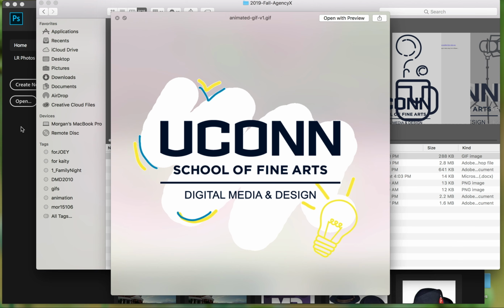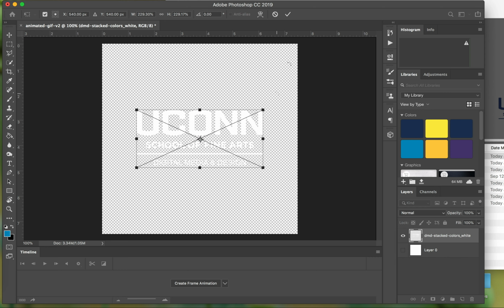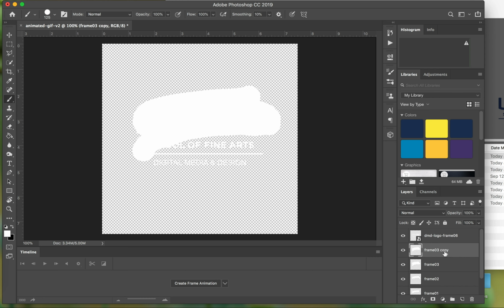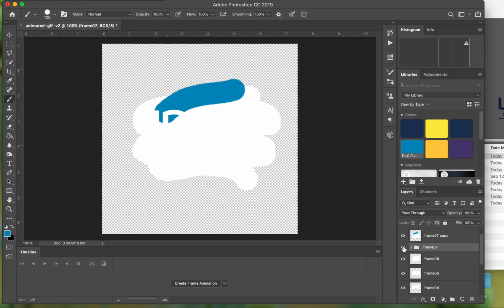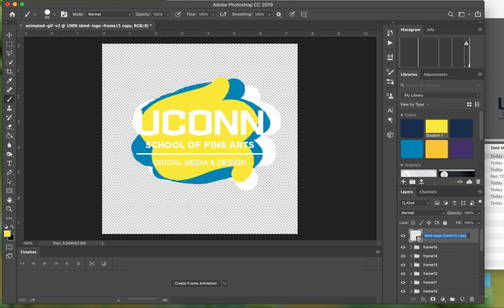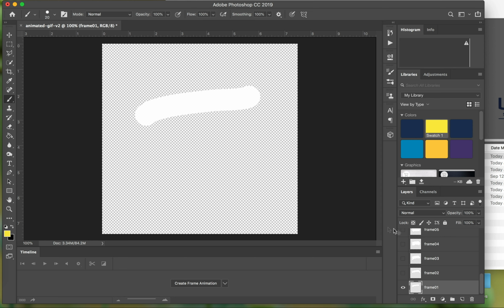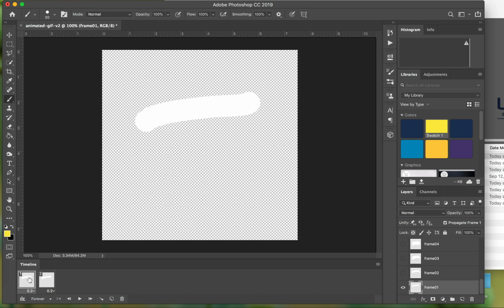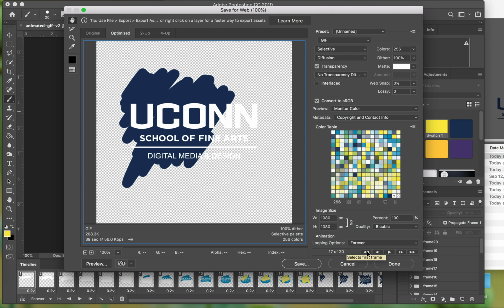DMD How To: Animated Gifs in Photoshop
This is a 20 minute tutorial showing you how to make hand-drawn, animated gifs in Photoshop! These How To's are made by UConn Digital Media & Design students!